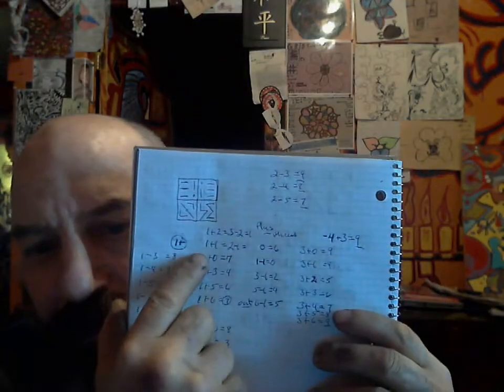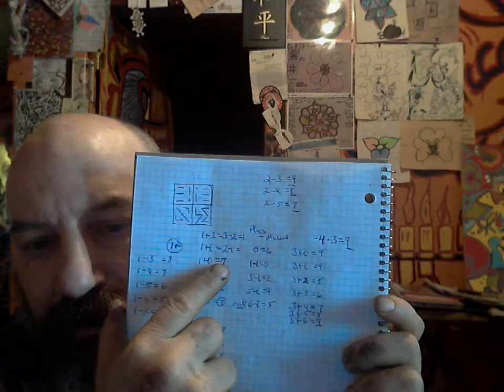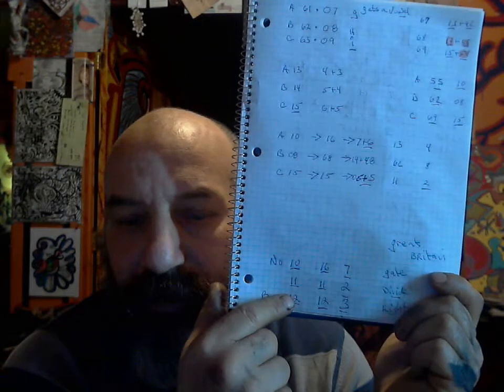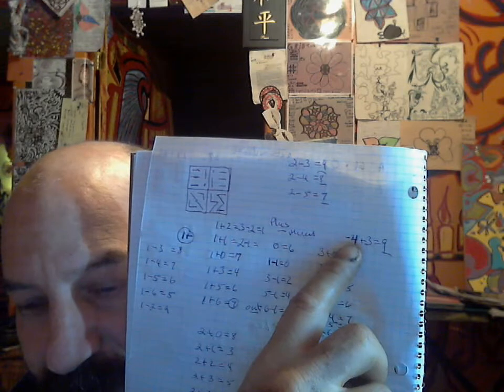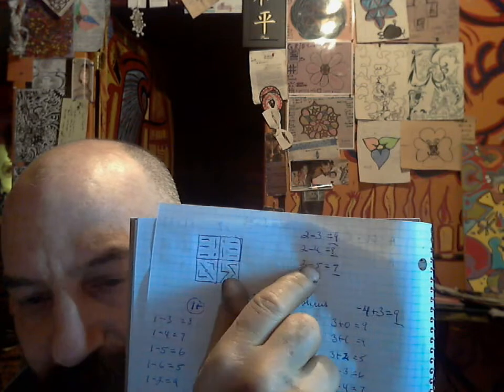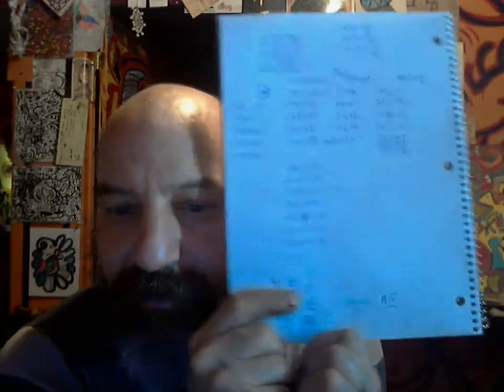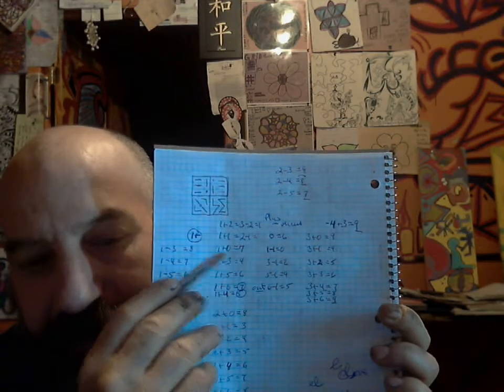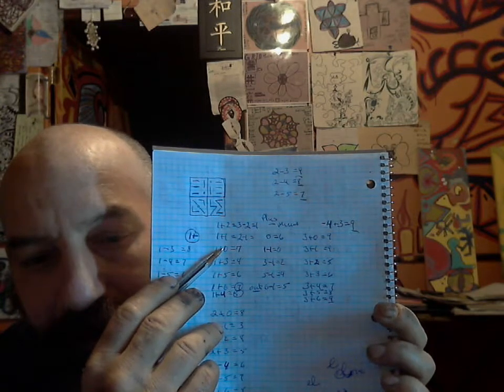COUNT ONE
CONTINUATION OF NUMBERS WHAT HAPPENS WHEN YOU REMOVE OR ADD TO THE MAXIMUM OF A CUBE..THE HIGH NUMBERS ARE A RESULT OF THE OPPOSITION OF THE CUBE...NOW YOU NEED TWO TELEPHONES TO COMMUNICATE 6+6 NUMBERS NOW WE PUT THE OPERATOR 6 NUMBERS YOU PLAY WITH 6+6 BUT THE SERVICE DIVIDE IS 3+3. INSIE I MINUS 6 FROM 3= 7 BUT I HIT ZERO ON THE WAY